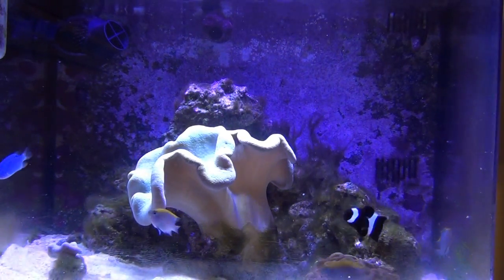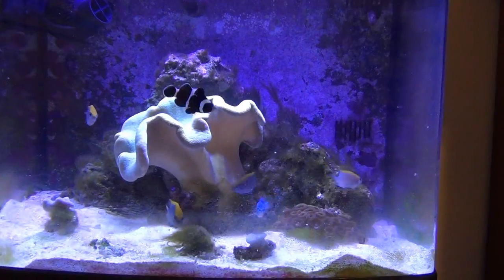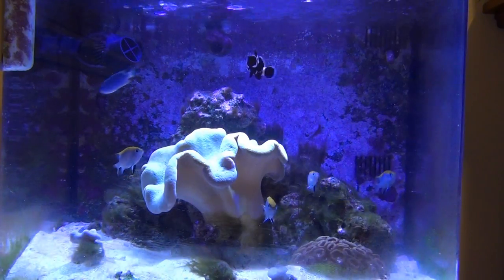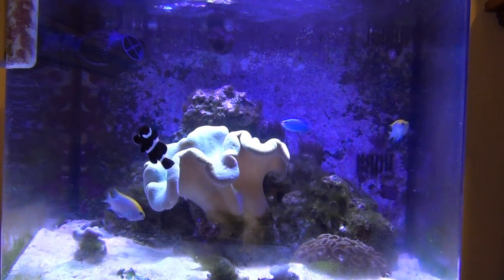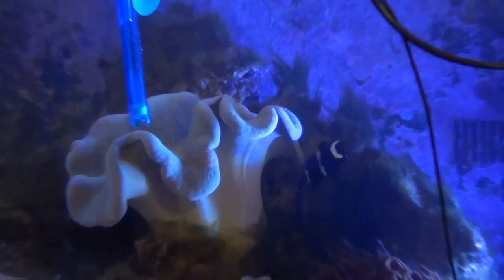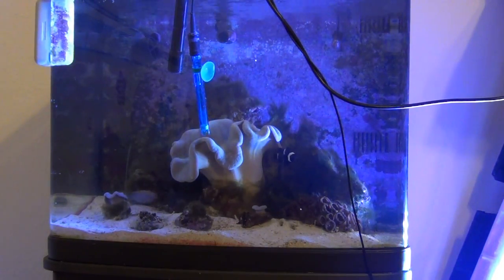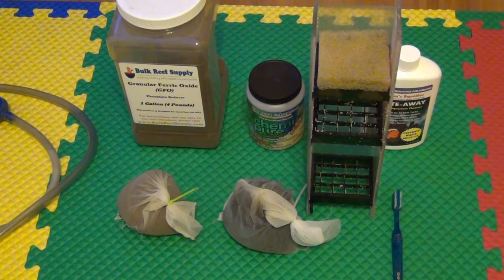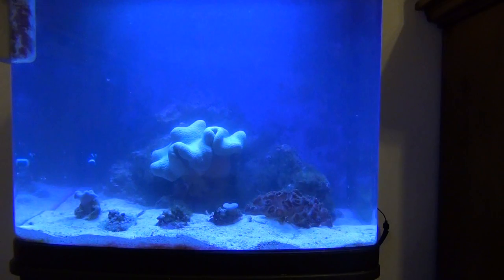Eliminating Hair Algae - Part 1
In this video series I will talk the steps I take to remove hair algae from my biocube.